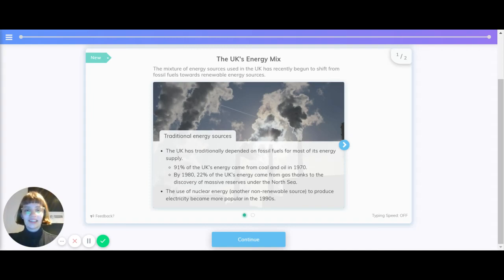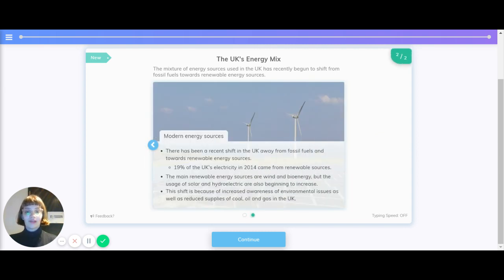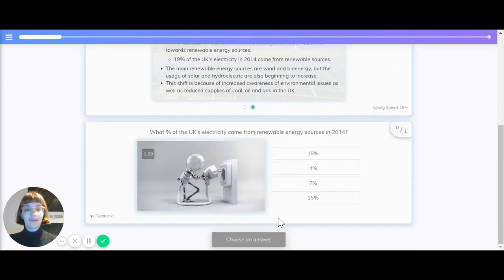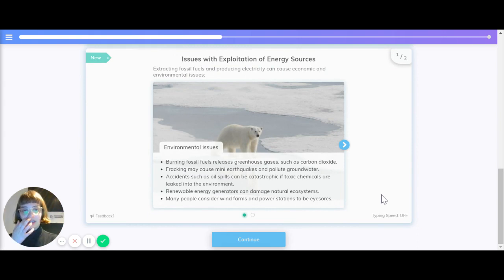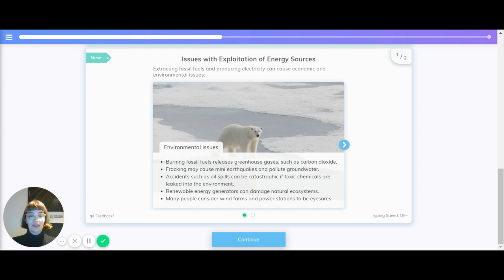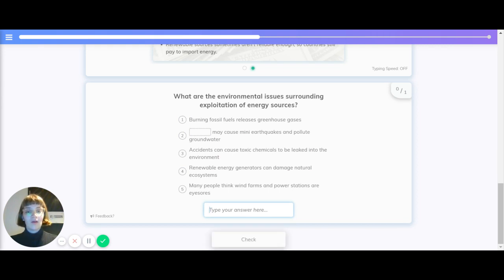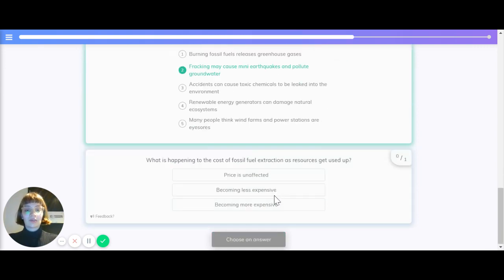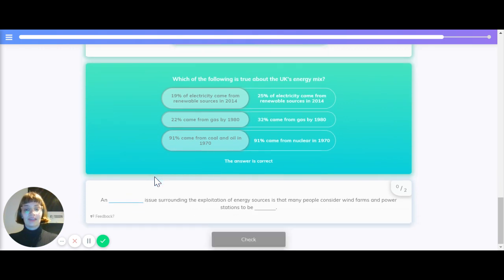GCSE Geography - Energy in the UK - Seneca - Learn 2x Faster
Catherine looks at energy in the UK for your GCSE Geography exam. In this episode, she will look at the different factors affecting supply, demand and consumption.